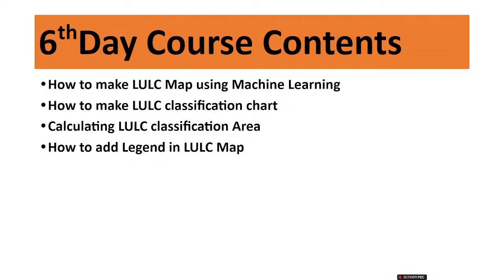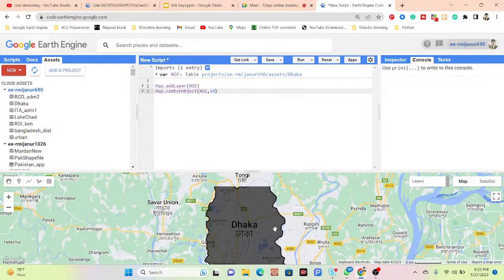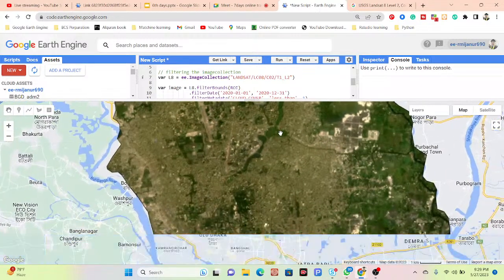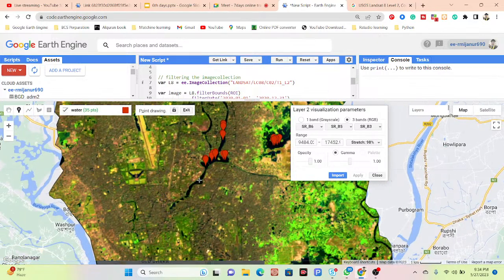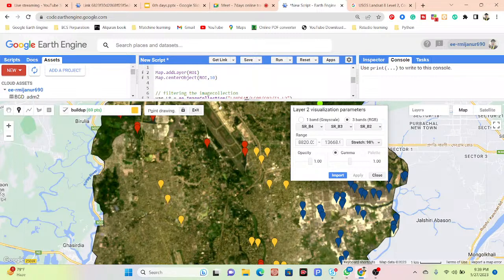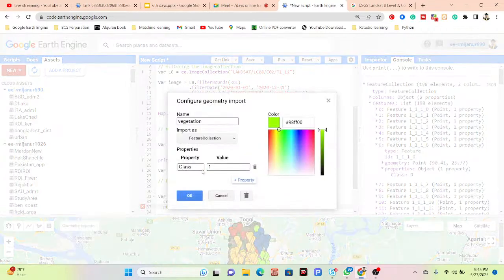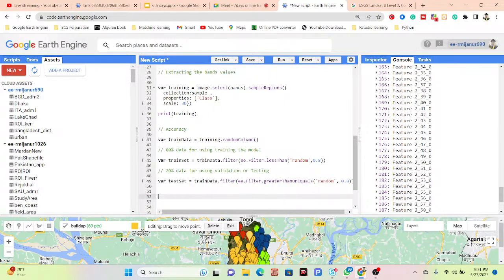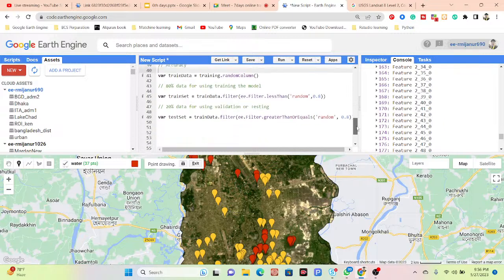🛑Land Use Land Cover Classification using Machine Learning || Google Earth Engine online training